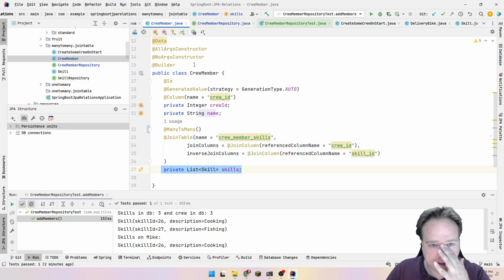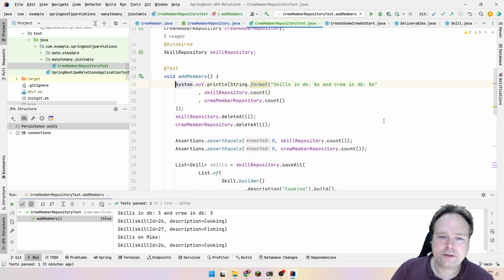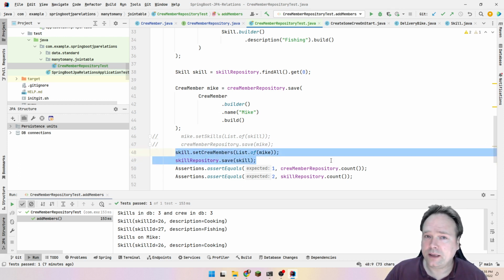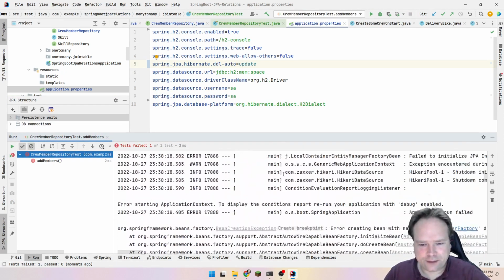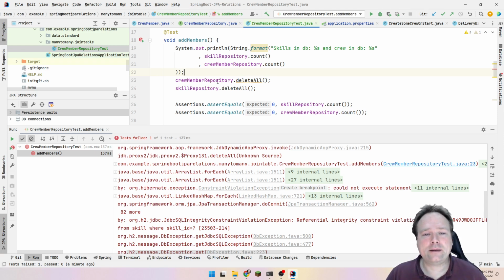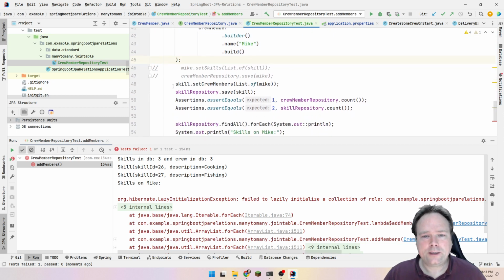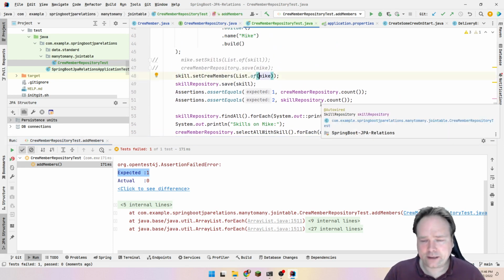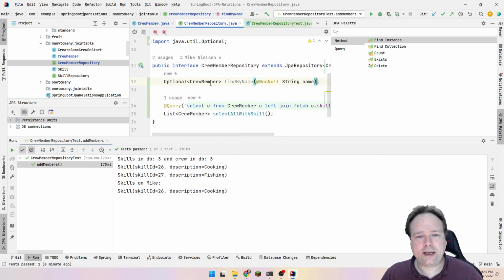Jpa Manytomany Debugging